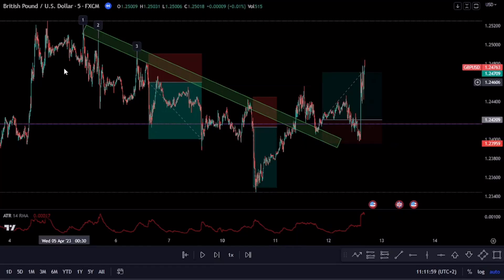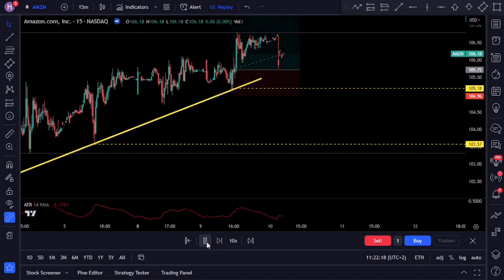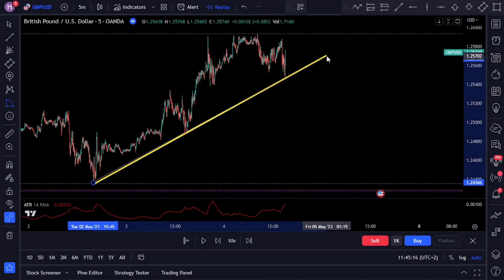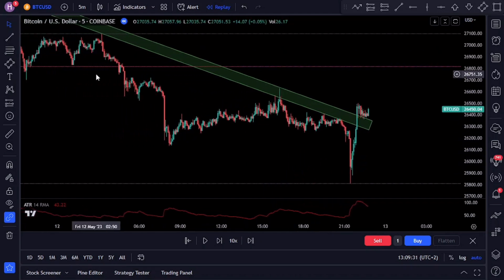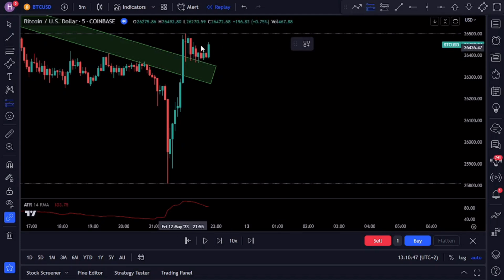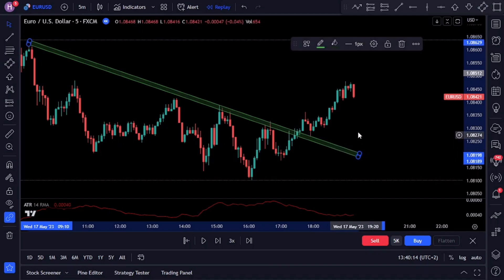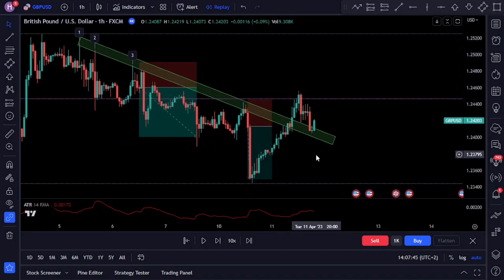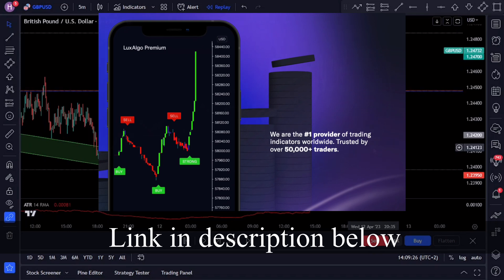How to Draw TREND LINES Like a PRO: Beginner Trading Strategy for MASSIVE GAINS!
Discover the secrets of how to draw trend lines like a true professional in this comprehensive video, "How to Draw TREND LINES Like a PRO: Advanced Trading Strategy for MASSIVE GAINS!" Unlock the power of expertly drawn trend lines and transform your trading game for unbelievable profits!

In this video, we'll guide you through the advanced techniques used by top traders to draw trend lines correctly. You'll learn step-by-step how to analyze the market, identify crucial support and resistance levels, and draw precise trend lines that will skyrocket your trading success.

📈 Link to TradingView for charting and adding the indicators mentioned in this video

📊 Backtesting App I use in my videos.

Want to master the art of technical analysis in forex trading? Begin by learning how to draw trend lines correctly. Trend lines are essential tools for both beginners and pros, providing crucial insights into price action trading. In our latest guide, we explain how to draw trend lines for intraday trading, making use of the trend line strategy for optimal results. Even if you're just starting out, don't fret! We've broken down how to draw trend lines for beginners, ensuring you'll be drawing trend lines like a pro in no time. We also delve into the trendline trading strategy, highlighting the importance of understanding trendline breakouts and how they can enhance your trading strategies. Get ready to ace the art of trendlines and price action to excel in your forex trading journey.